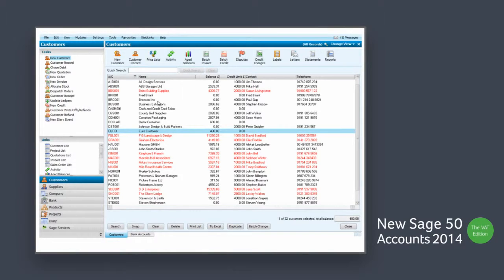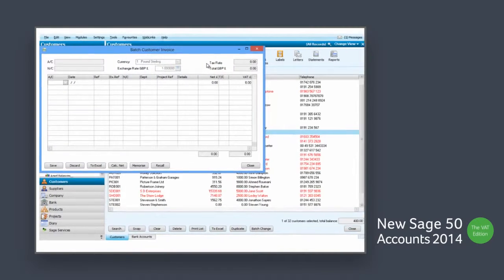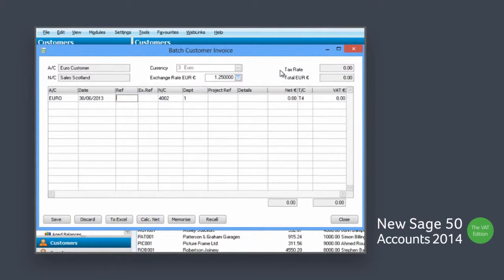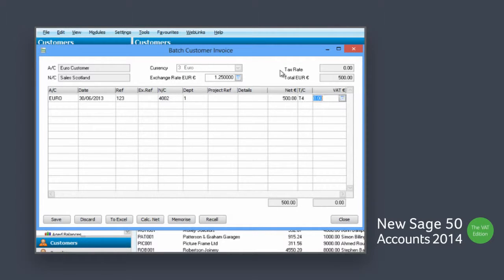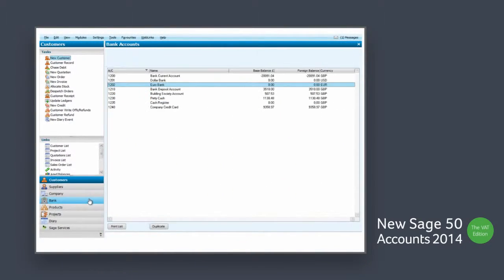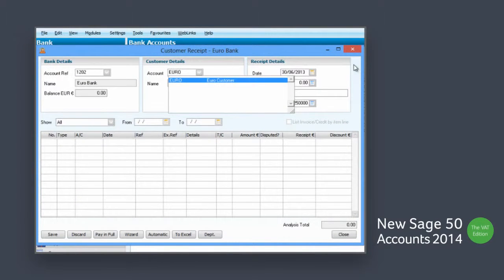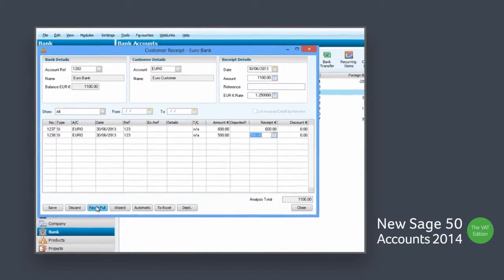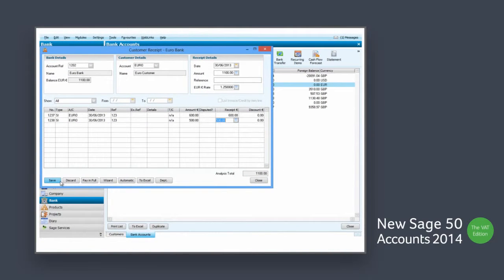Foreign Trading and VAT Cash Accounting Scheme - Sage 50 Accounts 2014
Have control over your foreign currency trading and cash flow. Bank reconciliation is made easy as currency is calculated and converted...